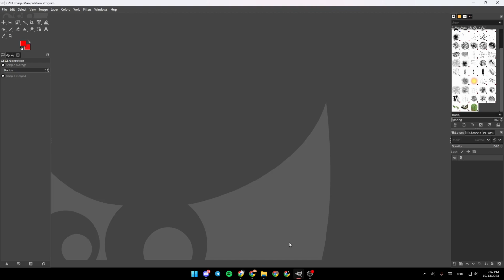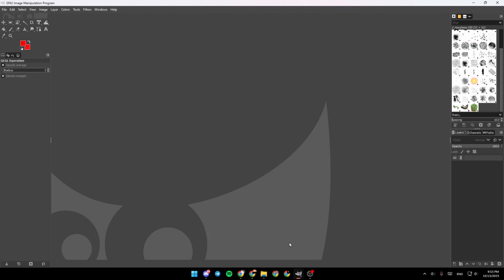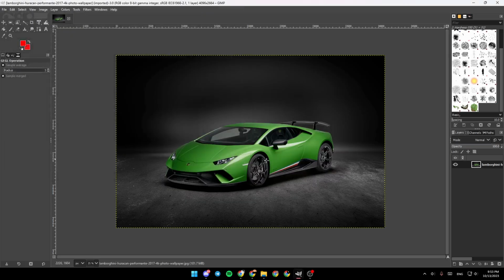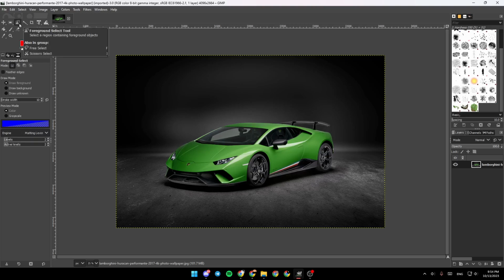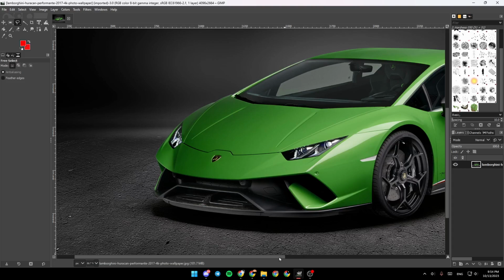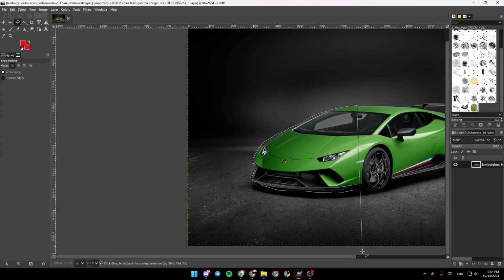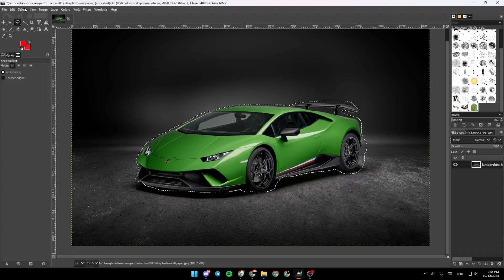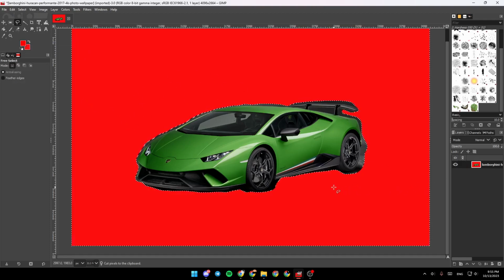How To Erase Background In Gimp Tutorial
Today we talk about erase background in gimp,gimp tutorial,remove background,gimp remove background,gimp remove background from image